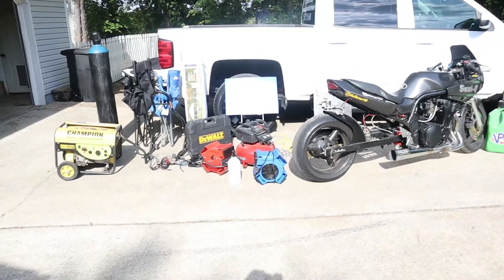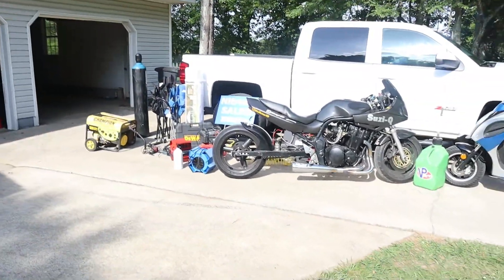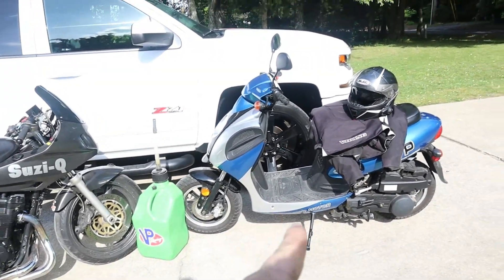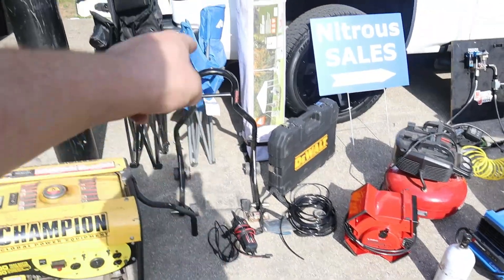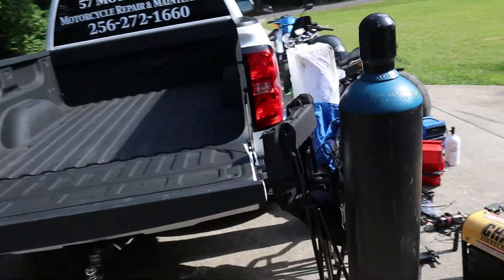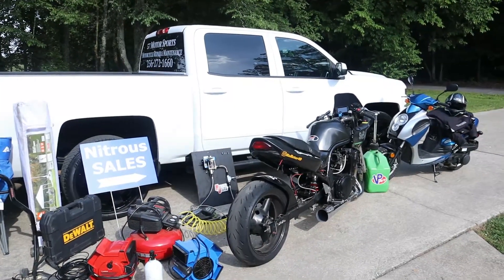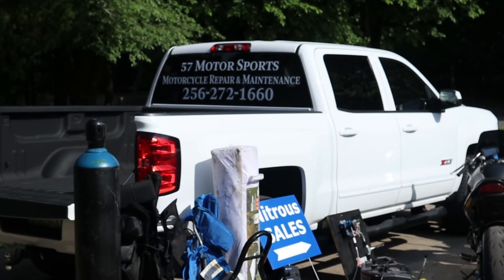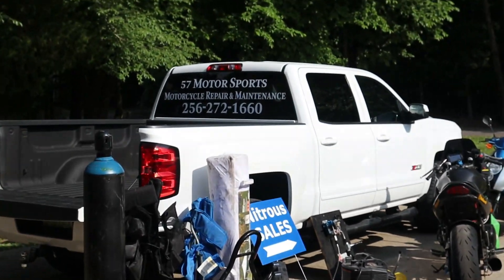Why I stopped riding my 300HP suzuki Bandit 1200